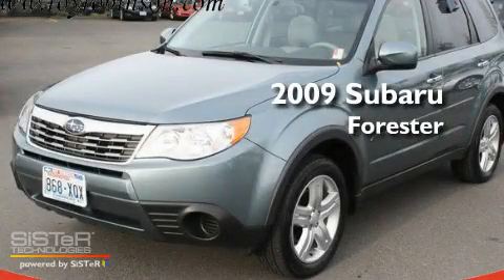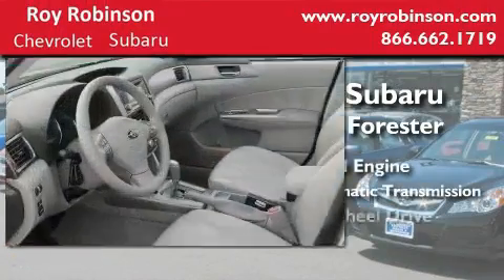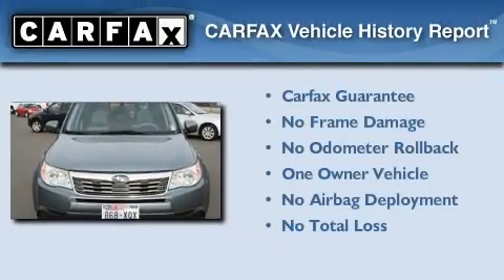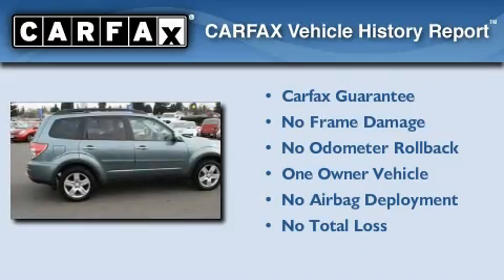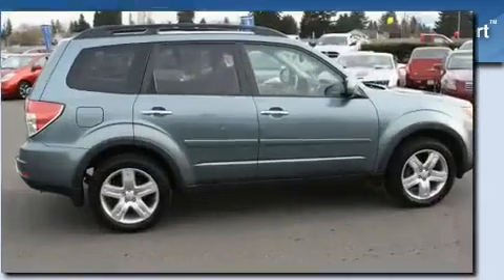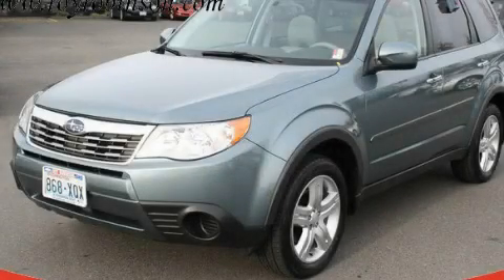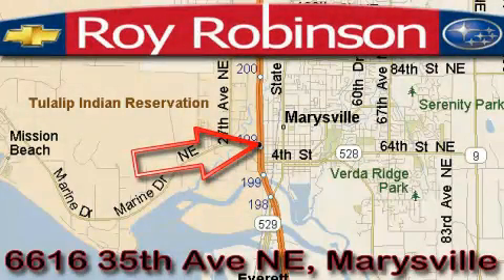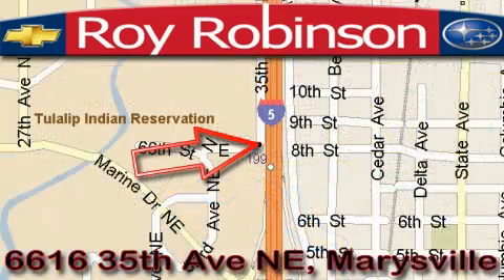2009 Subaru Forester Marysville WA 98270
Year : 2009
 Make : Subaru
 Model : Forester
 Engine : 2.5L H4
 Trans . : 4 Spd Automatic
 Exterior : Green
 Miles : 27,398
 Interior : Gray
 Roy Robinson Subaru
 6616 35th Ave. N.E.
 Marysville , WA 98270
 2009 Subaru Forester Marysville WA